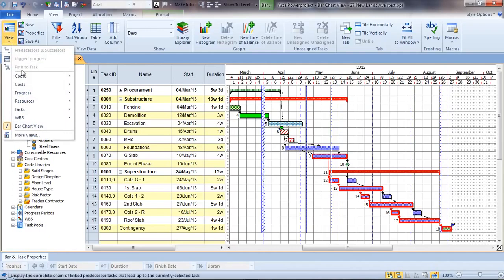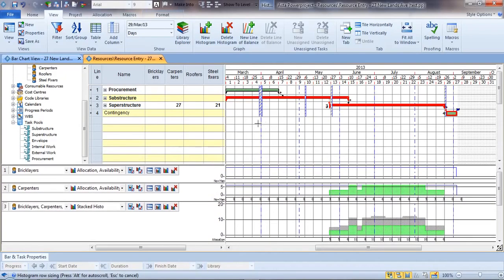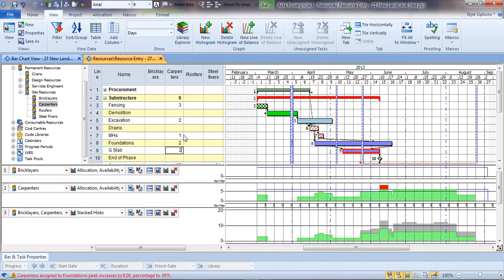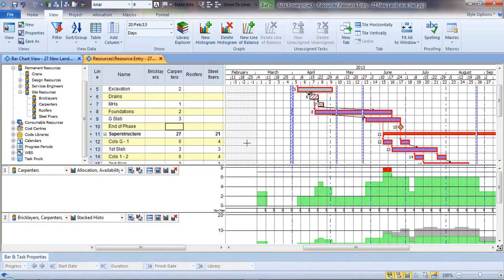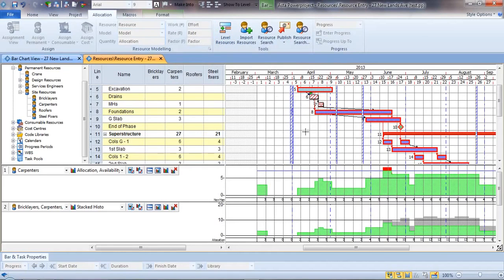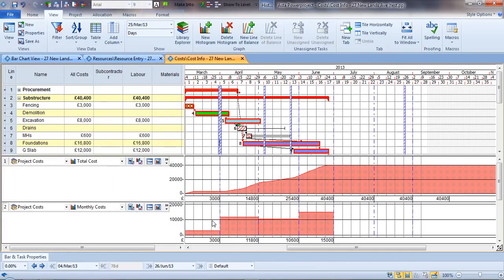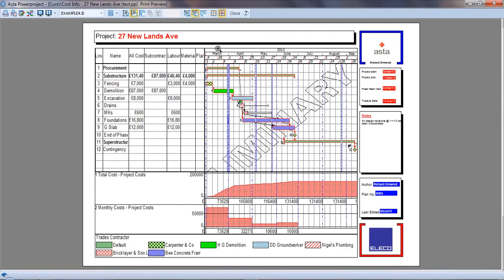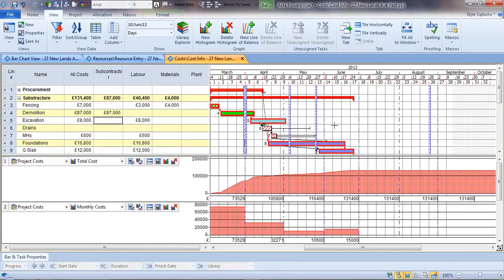Powerproject :: Resource Histograms